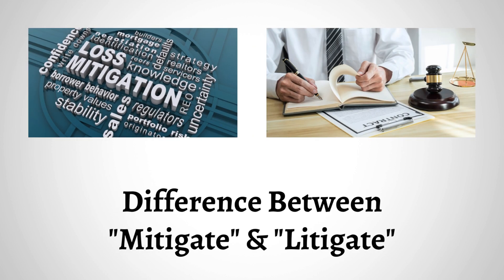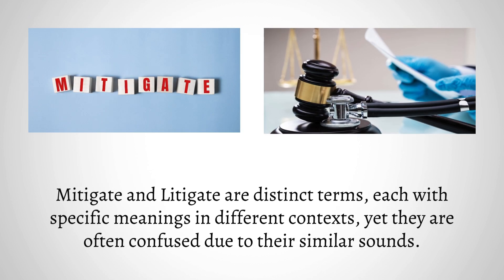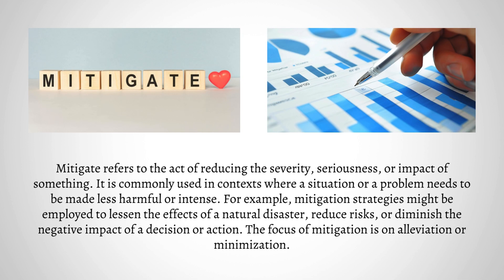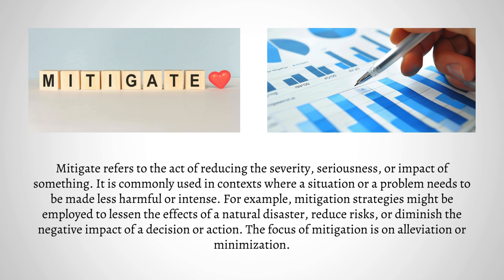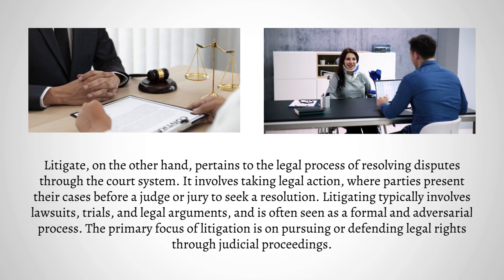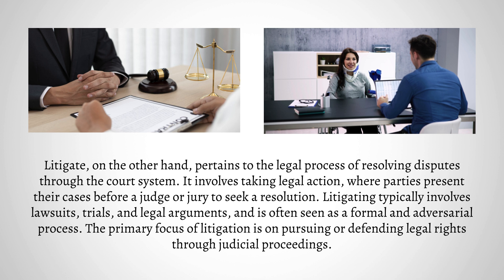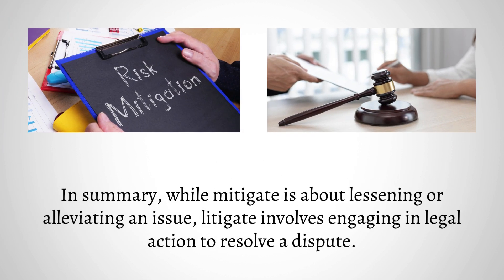Difference Between Mitigate and Litigate | Unraveling the Mysteries of Legal Jargon!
In this informative video, we break down the crucial differences between mitigate and litigate. Discover how these two terms play unique roles in legal contexts, with mitigation focusing on reducing harm and litigation emphasizing the formal process of resolving disputes. Whether you're a law student or simply curious about legal jargon, this video offers clear explanations and practical examples. Don’t miss out—watch now to deepen your understanding!